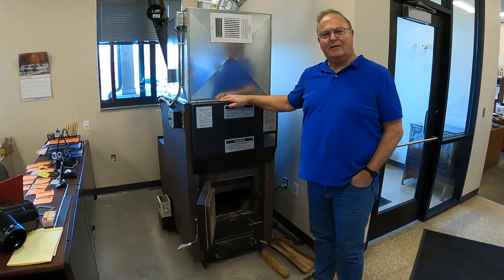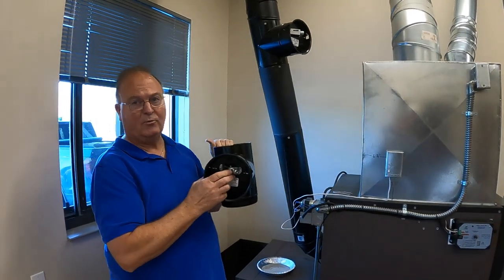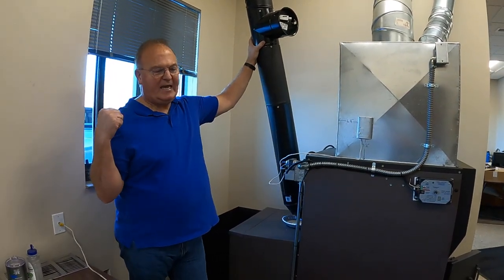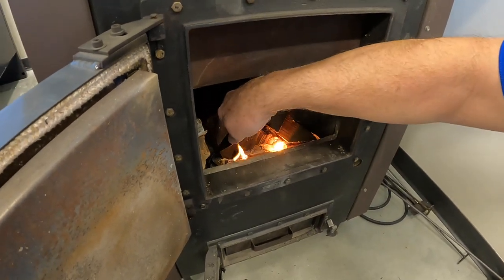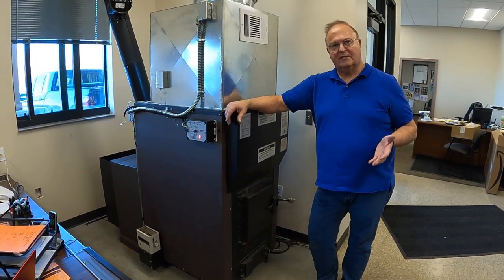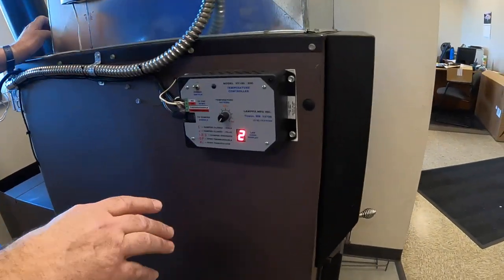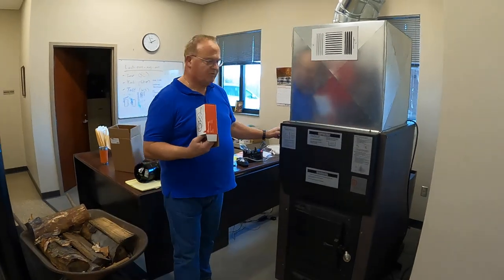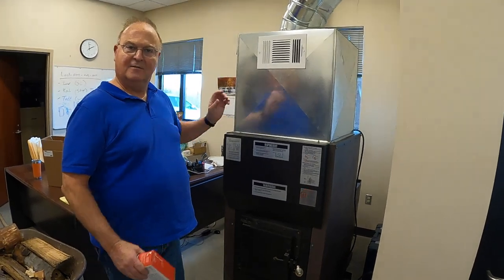Firing up your Kuuma Vapor-Fire 100 Wood Burning Gasification Furnace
Firing up your Kuuma Vapor-Fire 100 Wood Burning Gasification Furnace for the first time ever or the season (Tips, Barometric Damper, Cold Air Return, Ashpan Operation, Cold Stove Pipe, High Temp Alert, Computer and Damper Operation, How to Load the Firebox, Lighting the Furnace, Low Limit Thermostat-Controlling Blower, etc.)